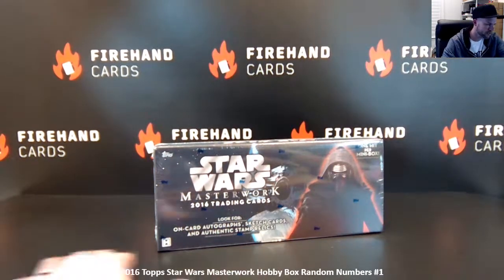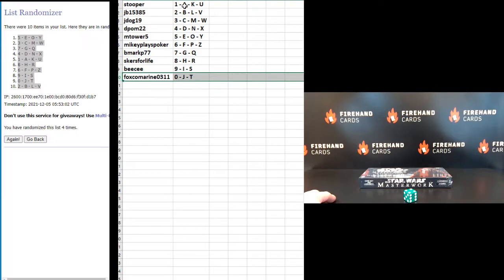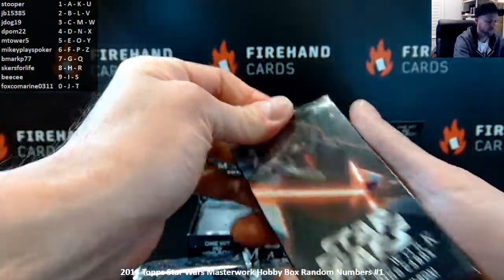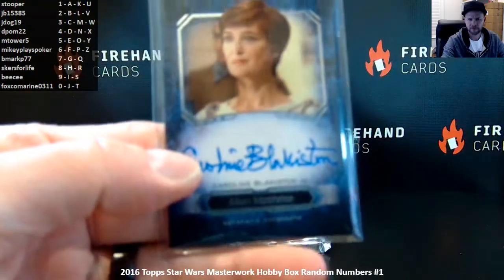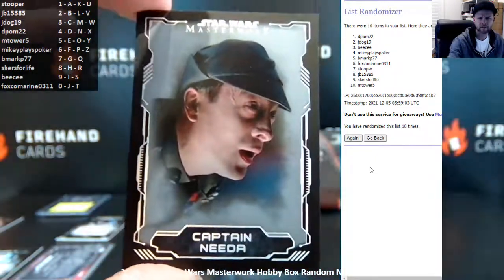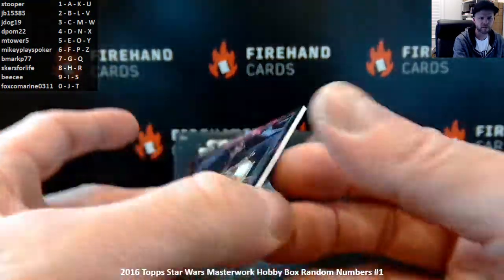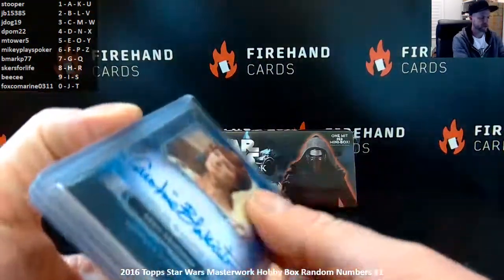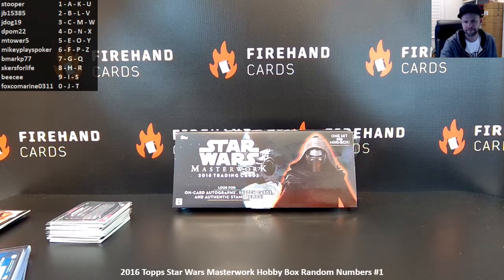2016 Topps Star Wars Masterwork Hobby Box Random Numbers #1 ~ 12/4/21